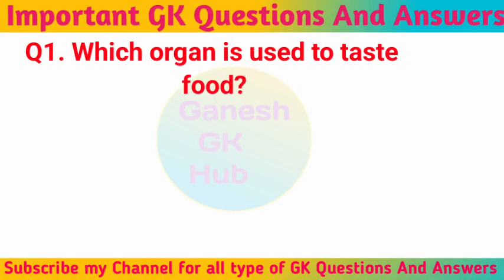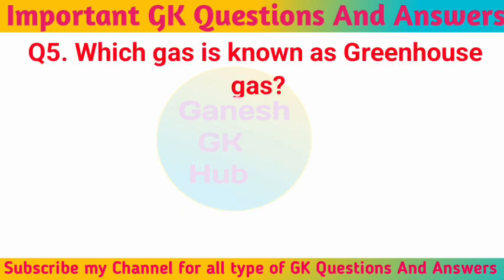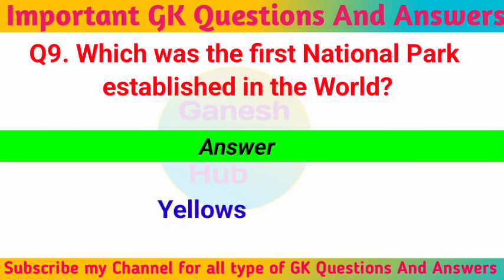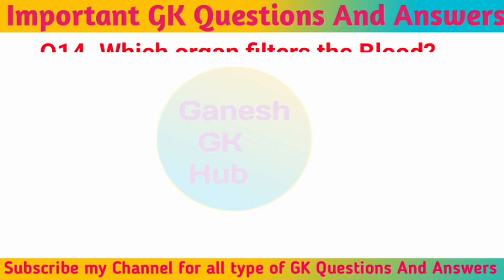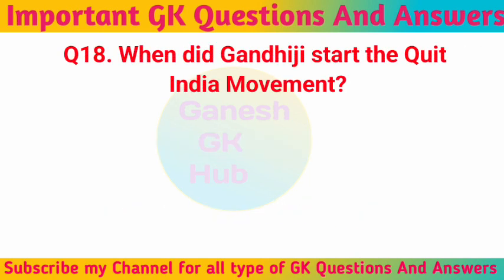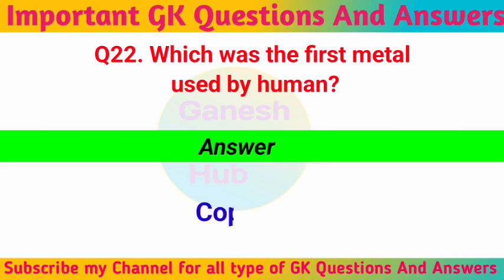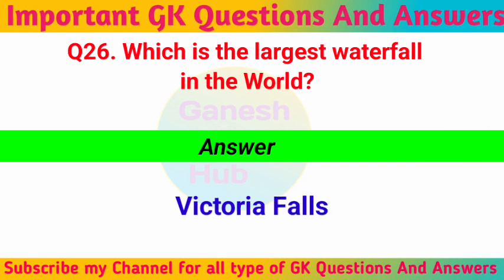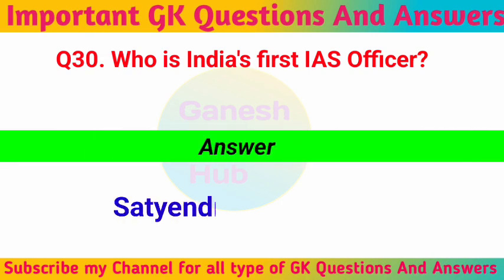Top 30 GK Questions And Answers,GK In English,Important GK Questions And Answers,Ganesh GK Hub,100GK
General Knowledge Most Important Question
GK Quiz

Your Queries 👇👇
1. GK
2.General Knowledge
3.Important Gk Questions and answer  4. Competitive Exams
5. Quiz Test
6. Important gk
7. Quiz Test
8. competitive Quiz
9. competitive general knowledge
10. GK in English
11. general knowledge quiz
12. quiz questions
13. general knowledge questions
14. GK Questions and Answer
15. India GK
16. English gk
17. History GK
18. gk questions
19. India gk in English
20. 2021 gk questions and answers
21. lucent gk
22. lucent gk in hindi video
23. Lucent gk in English video
24. lucent geography in English
25. lucent geography
26. geography gk questions
27. lucent 1000 questions
28. lucent gk english
29. lucent gk important question
30. lucent gk important question in English
31. lucent for ssc
32. lucent for railway
33. geography gk
34. lucent MCQ
35. lucent MCQ in English
36. lucent mcq
37. lucent mcq in english
38. lucent book gk
39. gk
40. gk questions and answers
41. gk question
42. general knowledge
43. Easy Gk
44. gk questions
45. g k
46. G K
47. g k questions and answers
48. G K questions and answers
49. gk ke questions
50. general knowledge questions and answers
51. G.K in English
52. G.K questions and answers in English
53. gk ka sawal
54. knowledge
55. Let's know everything
56. General key
57. ips questions and answers
58. gk
59. gk question
60. gk afroz
61. gk questions
62. gk today
63. gk tricks
64. gk study adda
65. gk video
66. gk live
67. general knowledge gk
68. general knowledge questions and answers
69. General knowledge video
70. General knowledge 2021
71. general knowledge for kids
72. general knowledge quiz
73. general knowledge ka questions
74. GK
75. gk question
76. gk questions and answers
77. general knowledge
78. questions and answers
79. gk question answers
80. gk gs
81. gk ke sawal
82. gk ka question
83. gk 2019
84. gk 2020
85. gk 2021
86. gk 2022
87. gk
88. gk general knowledge
89. general knowledge
90. GK Police
91. GK IAS
93. GK IPS
94. gk question and answer
95. janrel nolej in english
96. gk questions
97. tense
98. current affairs
99. gk questions
100. g . k questions
101. gk today current affairs
102. GK BR
103. gK
104. Gk
105. gk quiz
106. sawal apke jawab hamare
107. BR GK LUCENT
108. Gk Questions English
109. GK ENGLISH Questions
110. new gk questions
111. new gk question
112. gk question gk question
113. answer
114. g k 2021
115. Gk 2023
116. gk gk gk
117. GK GK GK
118. GK number 1
119. GK Questions
120. gk question
121. gk questions about India
122. General knowledge quiz
123. GK in English video
124. gK questions
125. gk questions answers
126. Sports gk
127. world gk
128. interesting gk
129. gk facts
130. gk study adda
131. Gk smart study
132. Viral gk
133. new gk quiz
134. quiz in english
135. Amezing fact

Desclaimer